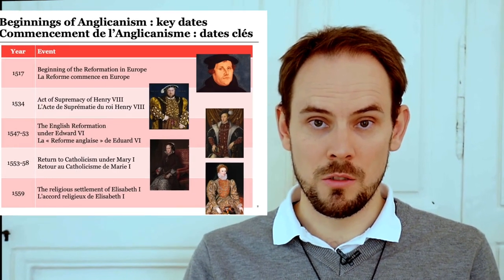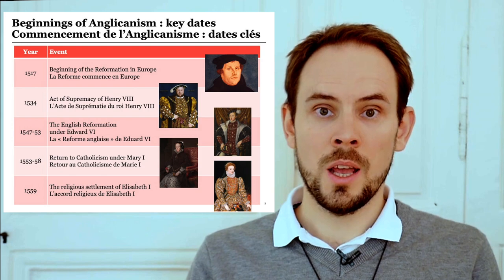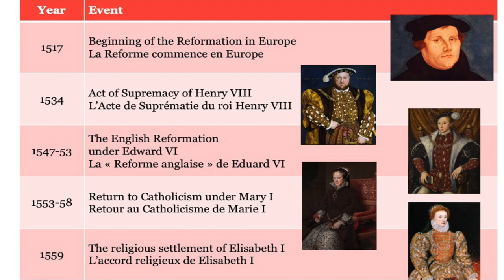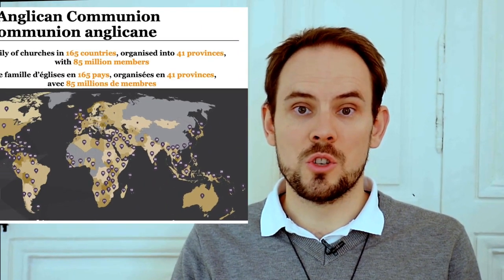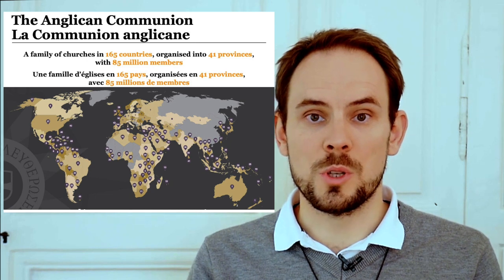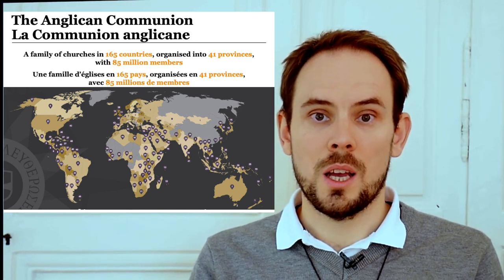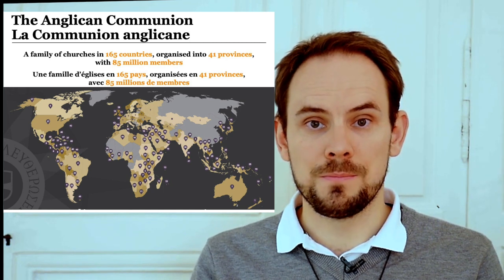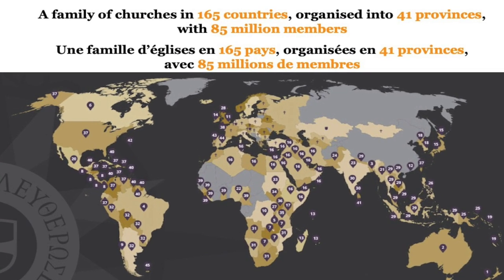Day 6 - The Anglican Communion - Benjamin Lewis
You’ve always dreamt of hearing a talk on the Anglican Communion that’s clear without being simplistic, specific without being pedantic, and spiritual without being naive. Benjamin Lewis has just the talk for you.

Sur la Communion Anglicane, vous avez toujours rêvé d’avoir un topo clair sans être simpliste, précis sans être doctoral, spirituel sans être naïf. On a demandé à Benjamin Lewis. Indeed.

POUR ACTIVER LES SOUS-TITRES : cliquer en bas à gauche sur la petite roue (paramètres) et ensuite sur Sous-titres, et choisir français parmi toutes les langues proposées.

This film is produced by the Chemin Neuf Community via the 'Net for God' international prayer network.

Ce film est réalisé par la Communauté du Chemin Neuf via le réseau international de prière "Net for God".